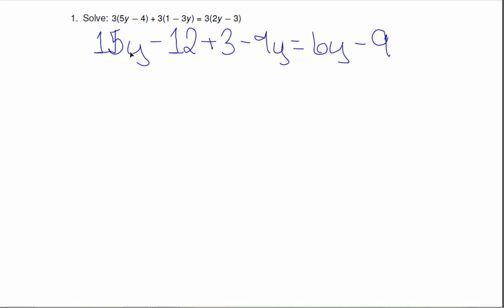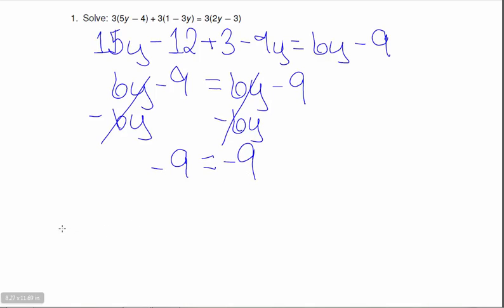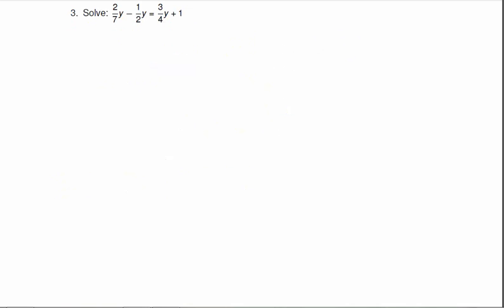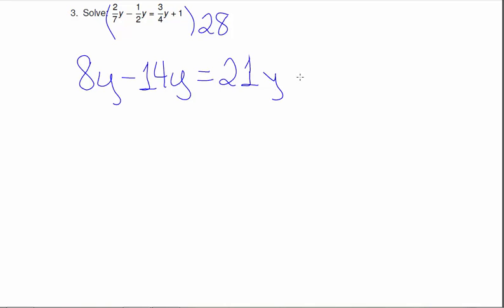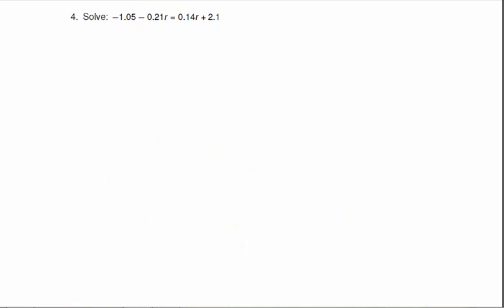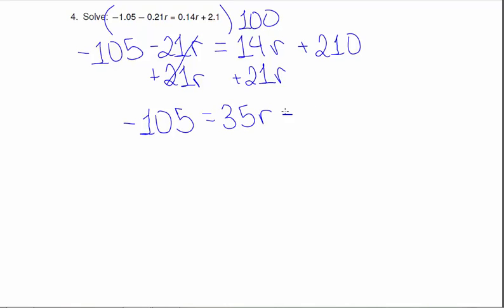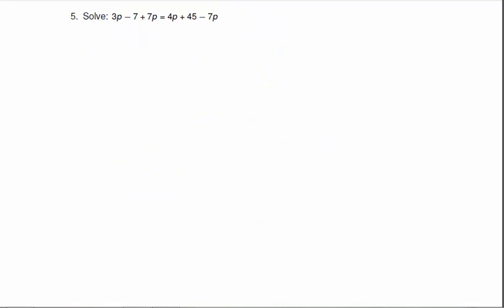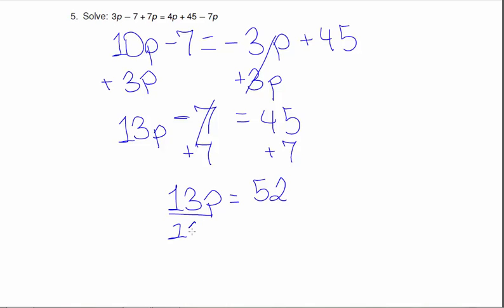Math 097 Midterm Review: Problems 1-5 (Newer Version Available)